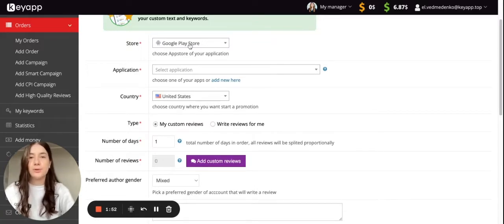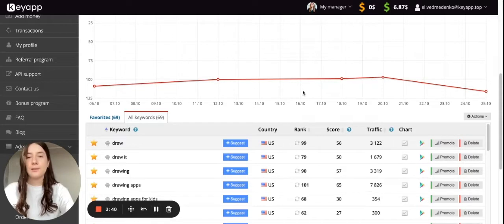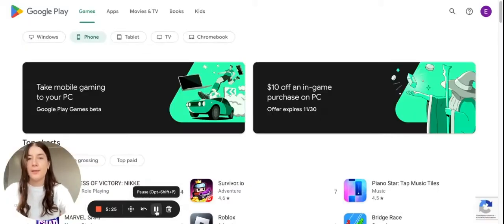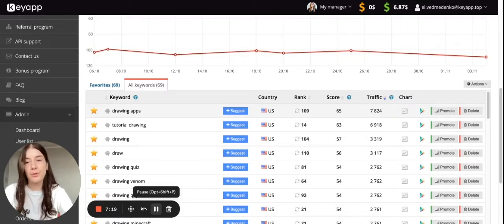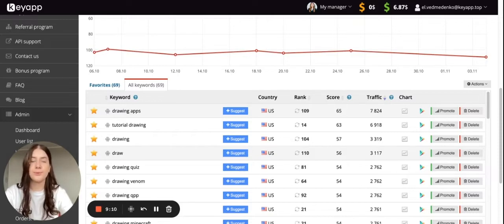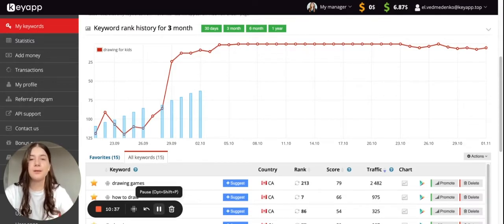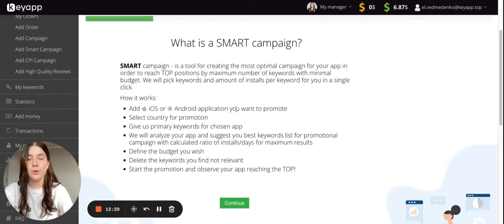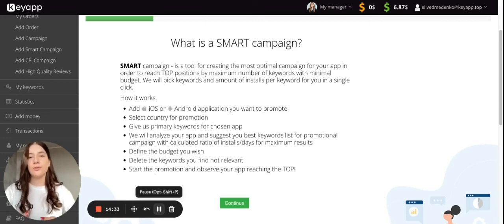Q&A about keyword app promotion #1 aso apppromotion mobilemarketing appinstallcampaign #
01:10 Can you order reviews without ordering installs?
02:38 How to choose keywords for promotion?
06:58 How increase app position for high traffic keywords?
10:00 How keywords installs actually works?
12:00 What to do if your app hasn't got a keywords and how to check it?